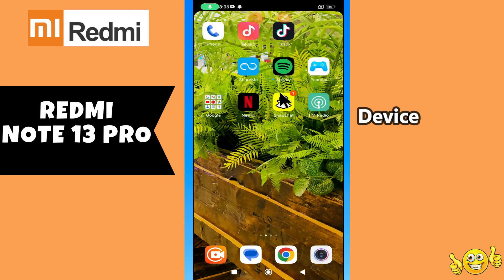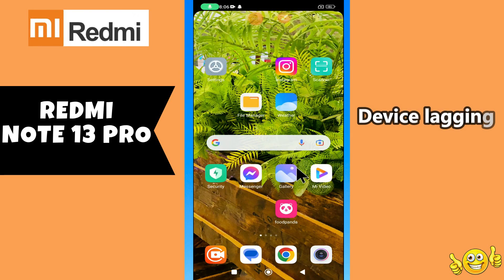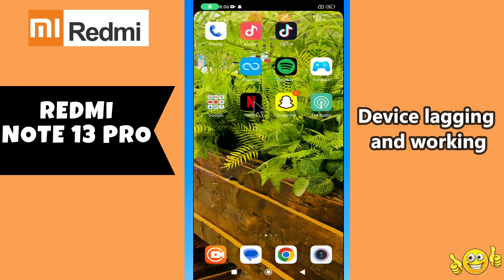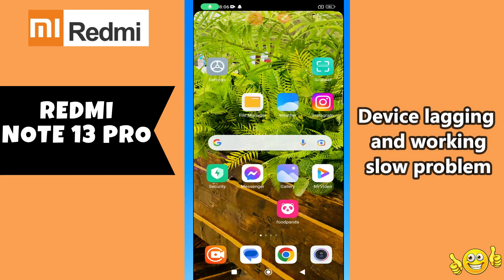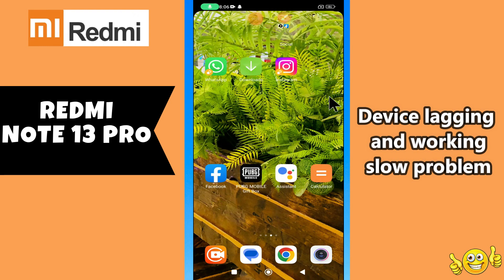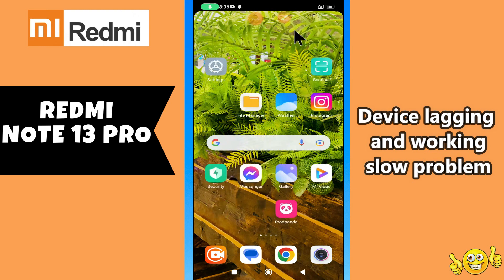lagging and working slow problem Redmi Note 13 pro || How to solve device lagging and working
Device lagging and working slow problem Redmi Note 13 pro || How to solve device lagging and working